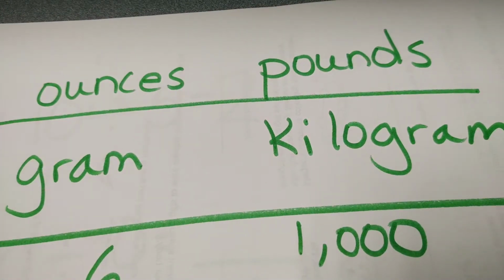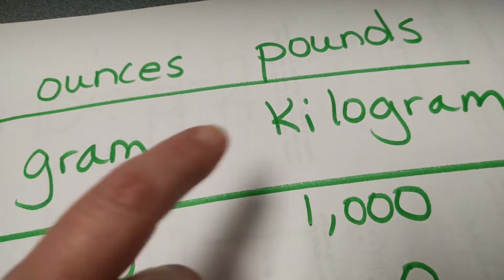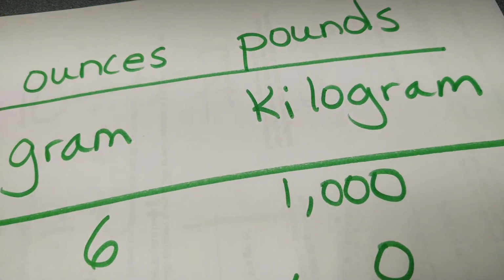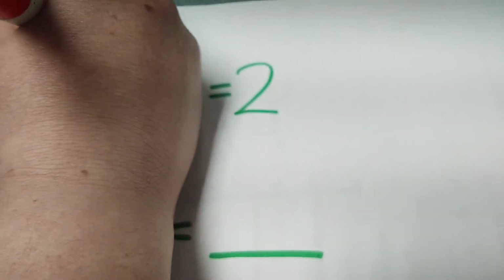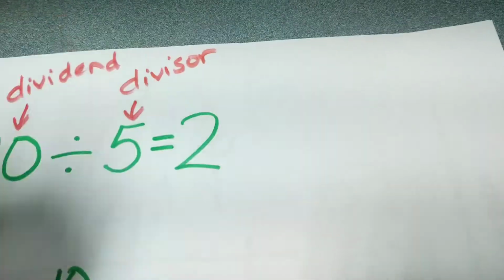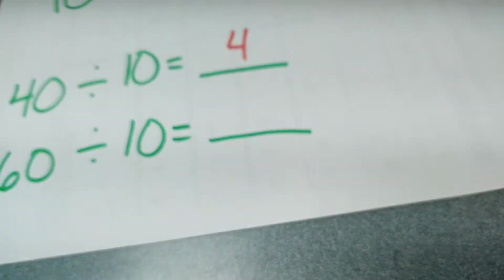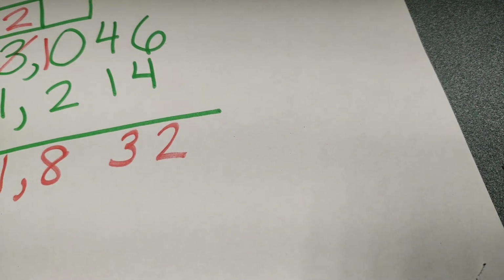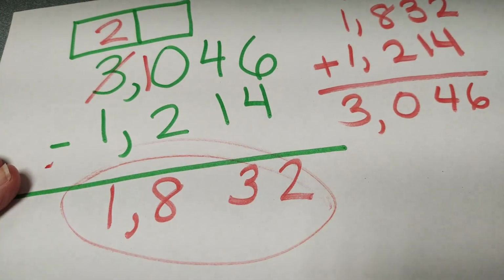Second math test review 25